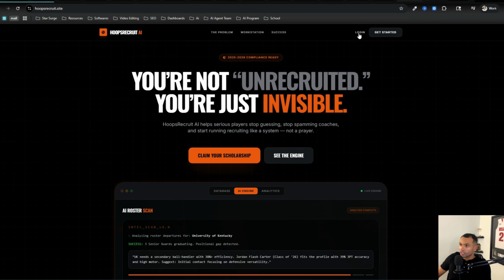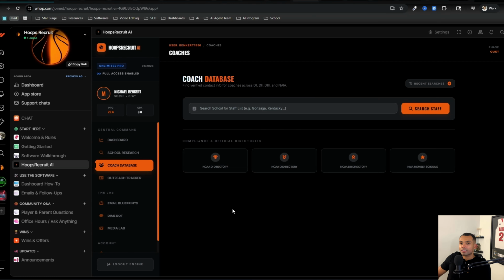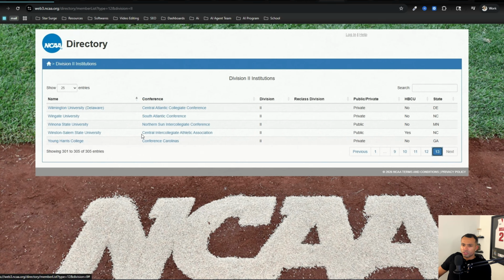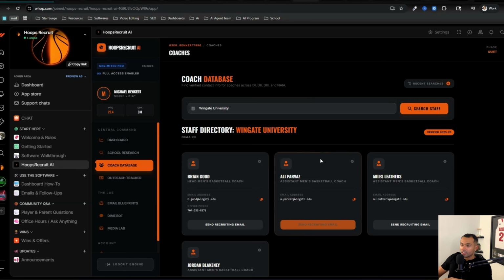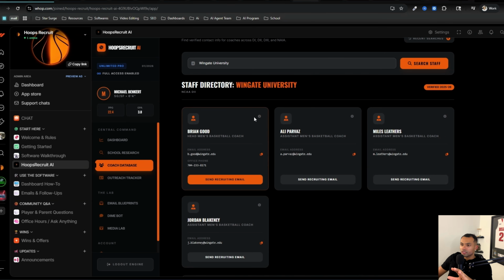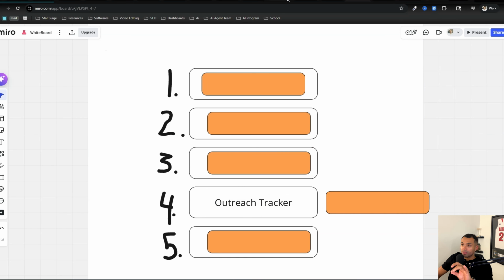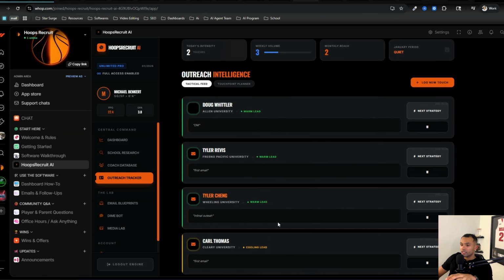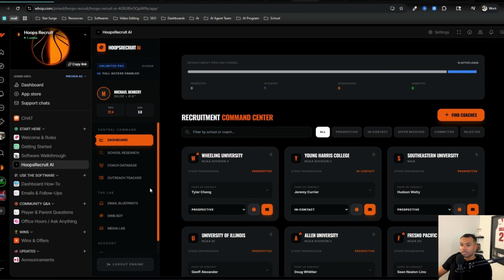The Step-by-Step Recruiting Process for College Basketball (No Fluff Version)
Stop treating your recruitment like a hobby. Start running it like a business.

This video is a live demonstration of HoopsRecruit AI—the high-performance workstation built for players ready to take full control of their college future.

Inside the Workstation:

✅ 30,000+ Coach Database (D1 to JUCO)
✅ AI Email Architect (Professional, personalized pitches in seconds)
✅ The Command Center (Your centralized recruitment pipeline)
✅ The Dime Bot (Your 24/7 AI Recruitment Consultant)

If you're an unranked senior or an overlooked talent, the "Exposure Trap" is designed to keep you invisible. This workstation is your escape.